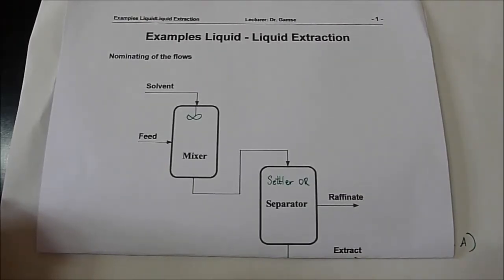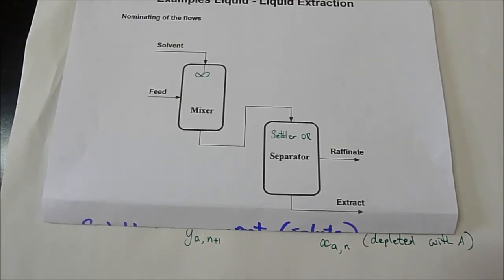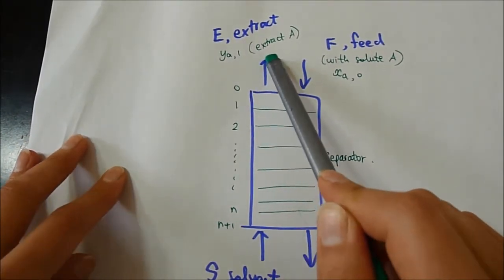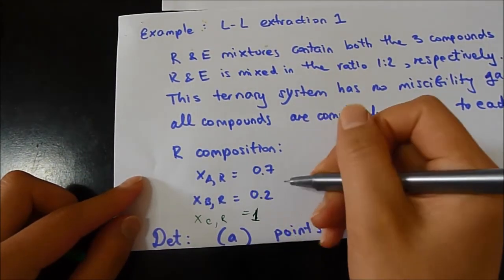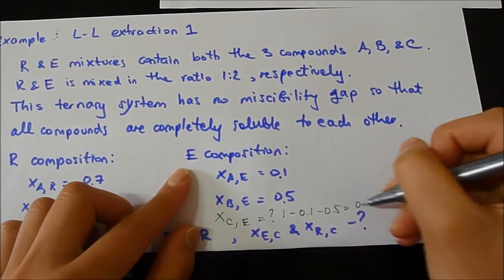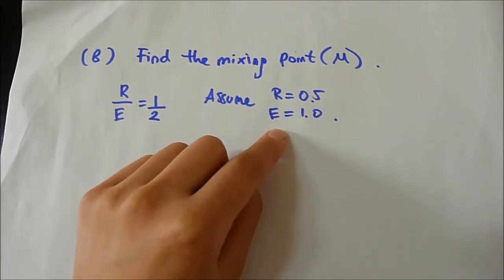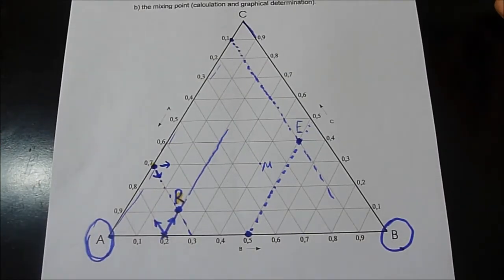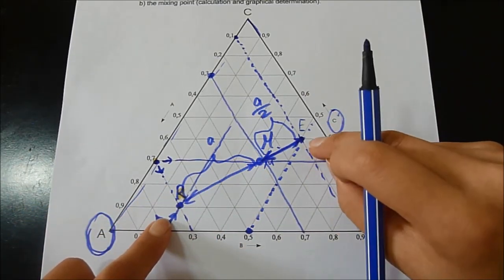Ternary Systems, Liquid-Liquid extraction intro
I will teach how to find points on the ternary diagram and how to find the Mixing point of Raffinate and Extract coexisting phases.